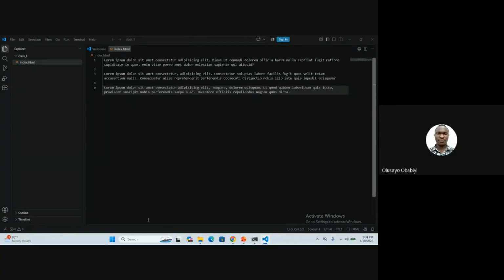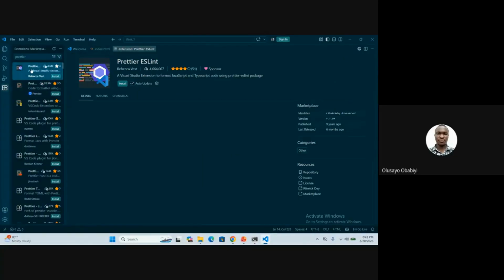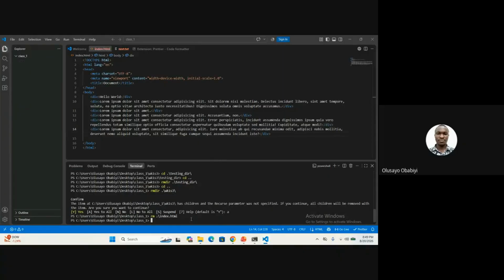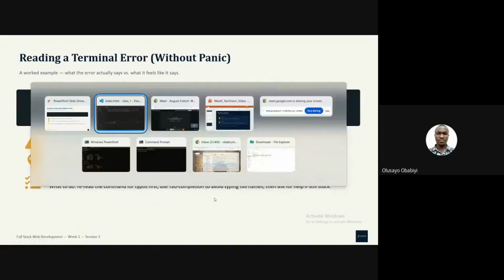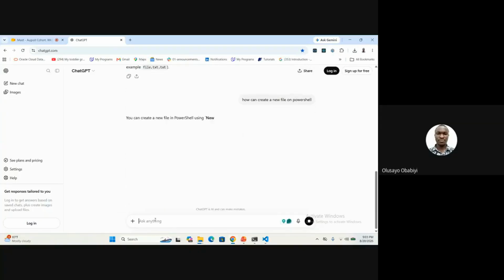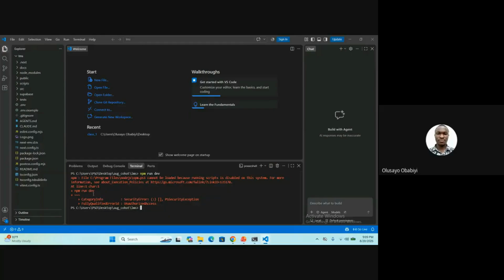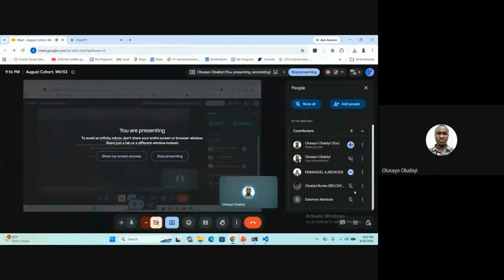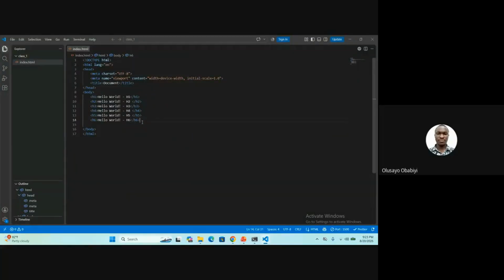Full Stack - August Cohort. Wk1S3